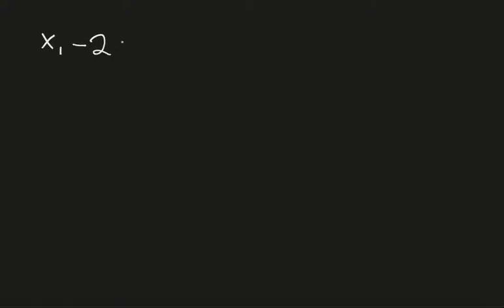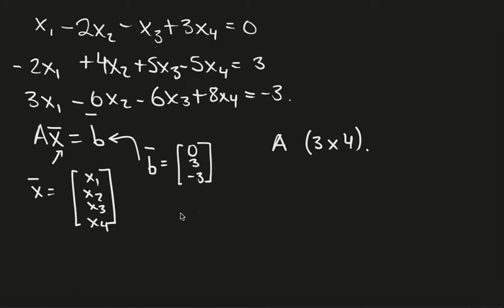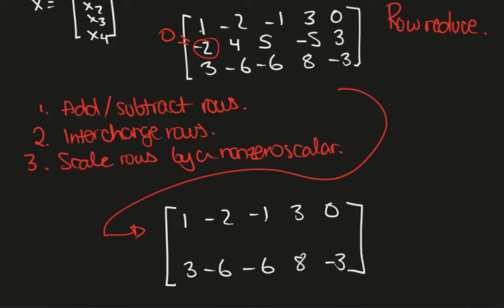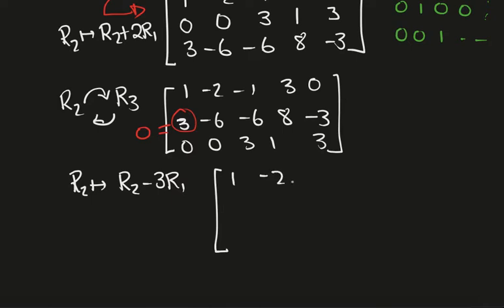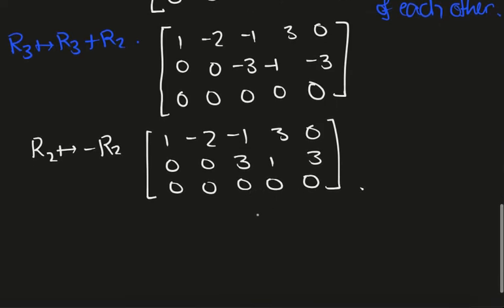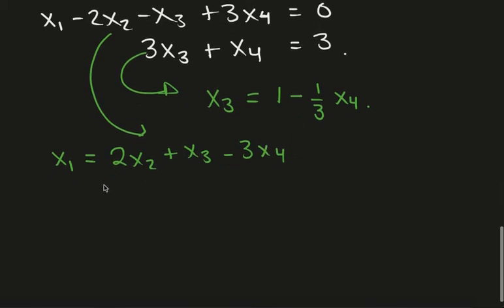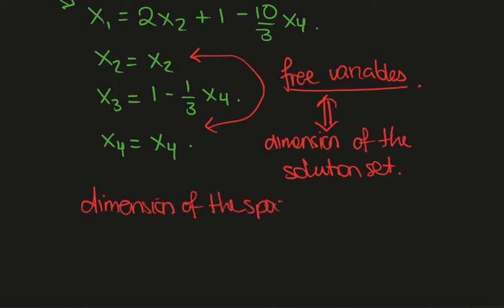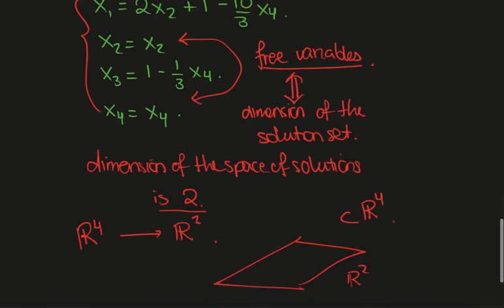Row Reductions | Example | Linear Algebra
Here we review an elementary example of the process of row reducing a system of linear equations.